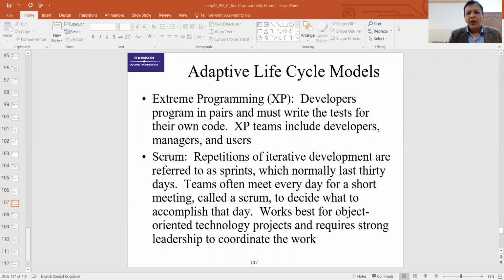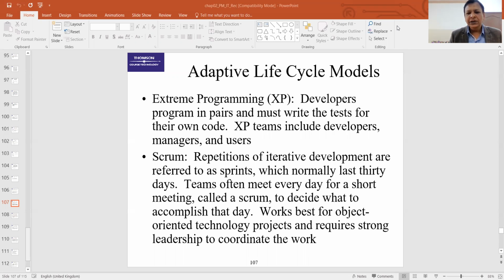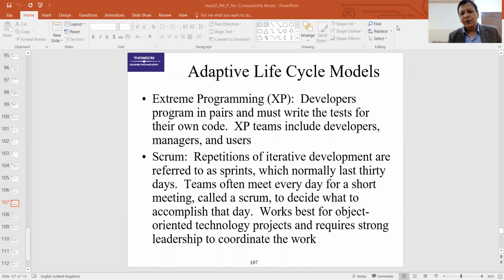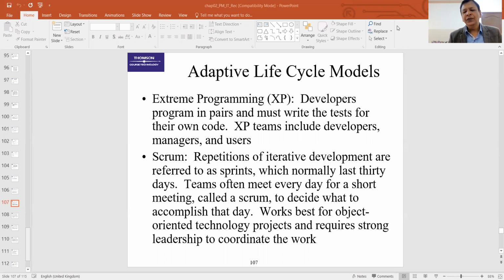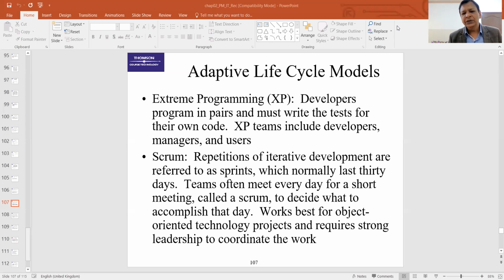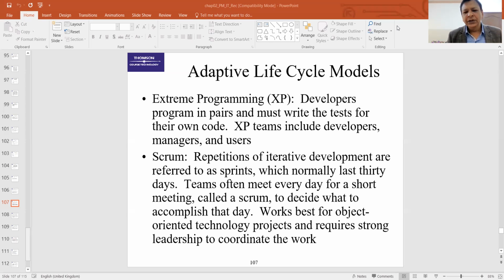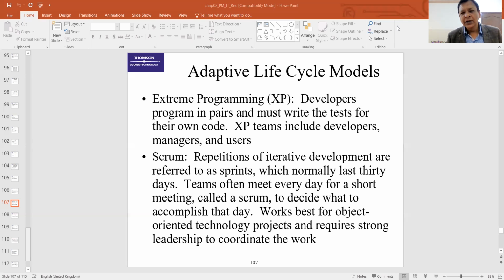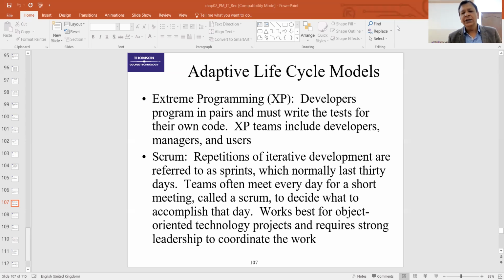IT Needs Assessment & Technology Evaluation-L10- Adaptive Methodologies like XP and Scrum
Adaptive or Modern or Agile Methodologies like XP and Scrum